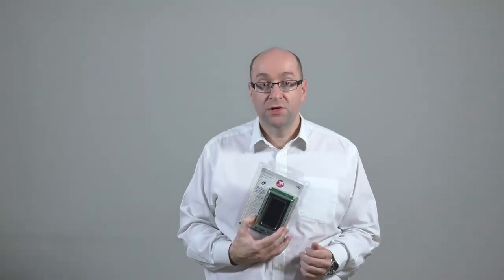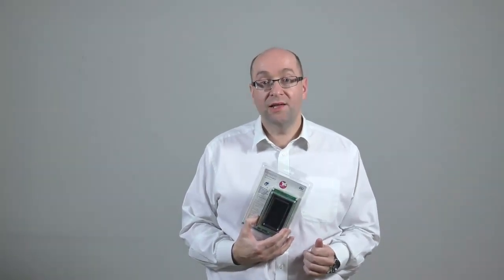STM32F7 workshop: 01.1 Introduction - Introduction to the STM32F7 course